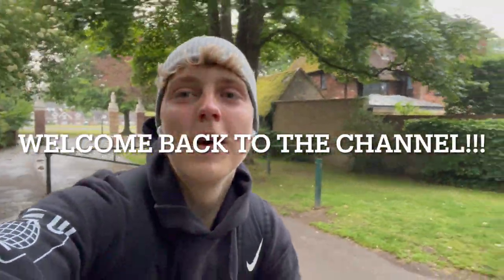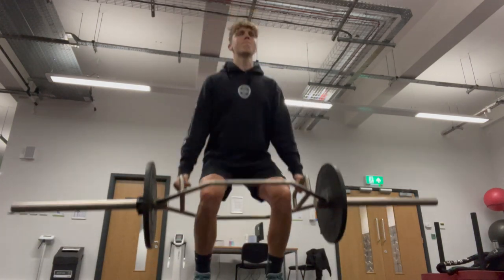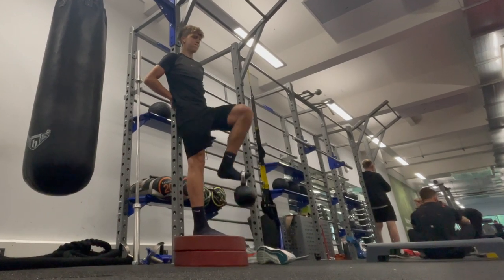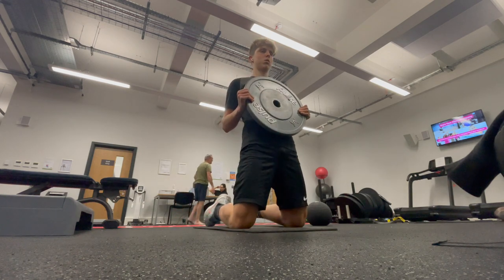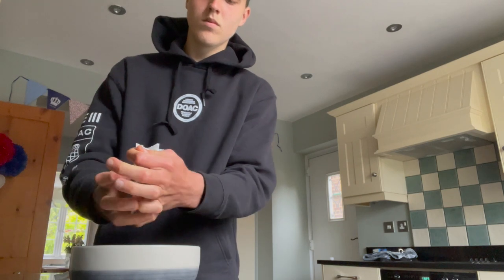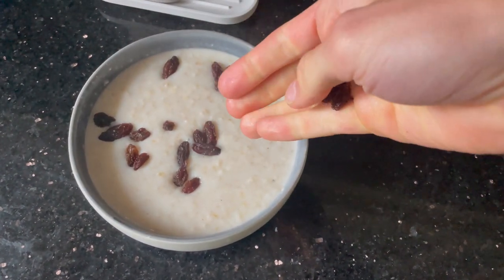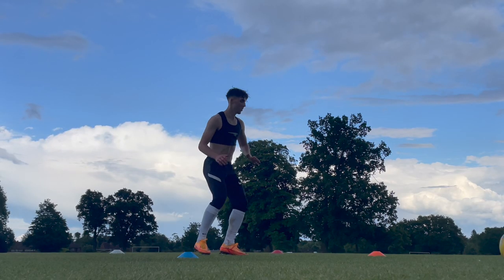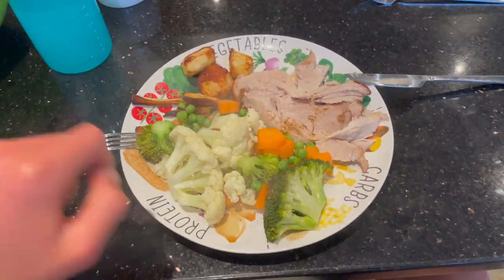1v1 Football Drills (Day In the Life) - ROAD TO PRO EPISODE #25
Wow today was an absolutetly killer training day. I take you along all throughout my day with most of the things that i'm doing and show you my workout, training sessions and part of what i'm eating for my main meals. In the fitness session toward the end of the day I ran over 11km which is why it was one of those really tough days.

Hi guys my name is Liam Miller and i'm 16 years old, I am going to be documenting my road to becoming a professional footballer and the different types of obstacles that occur when on this path. This Youtube channel will involve all sorts of different training videos, match day videos, gym videos, stretching/recovery tutorials, mindset videos and much more.

Song: giant cactus - let u go